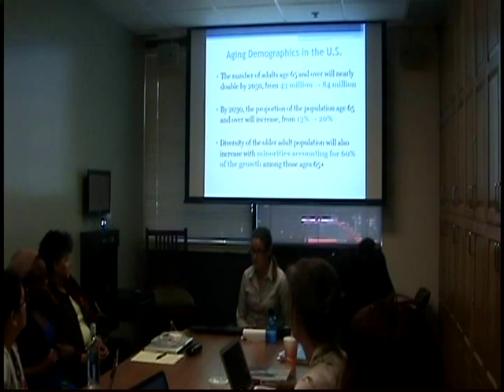Lynn Lecture 1